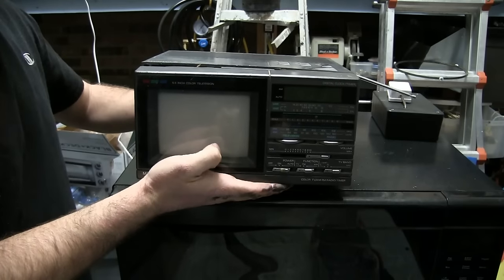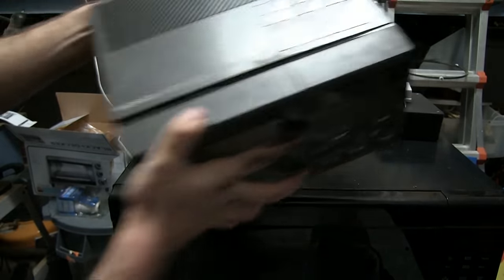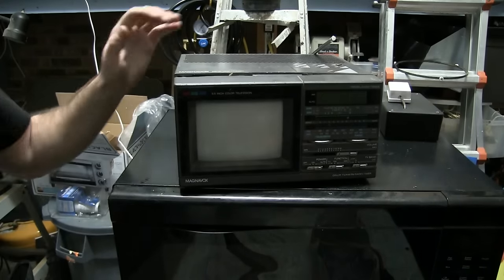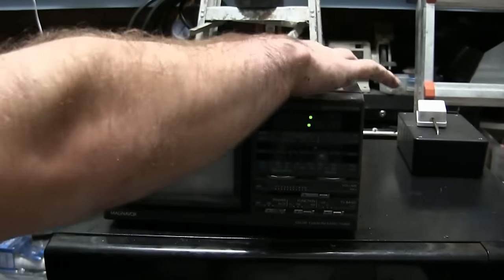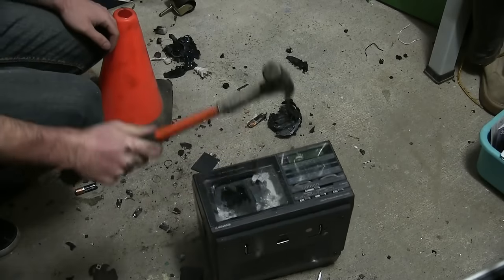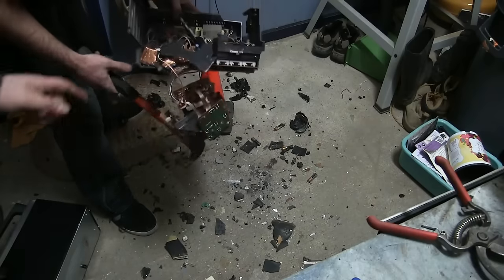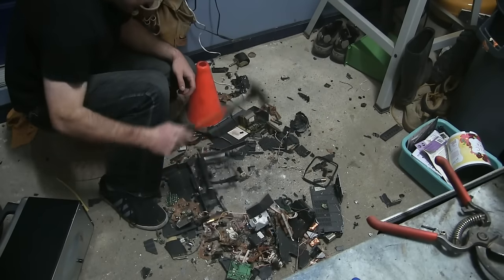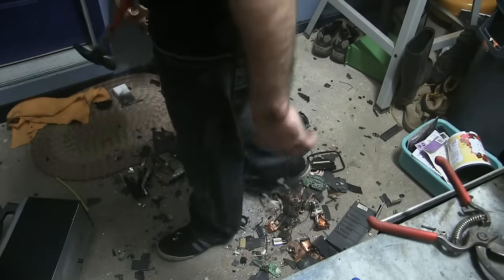TV Radio Alarm Clock Destruction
We would like to thank all our viewers for making 2015 a great year for our channel. We look forward to bringing you more videos in 2016. Have a Happy New Year. :)